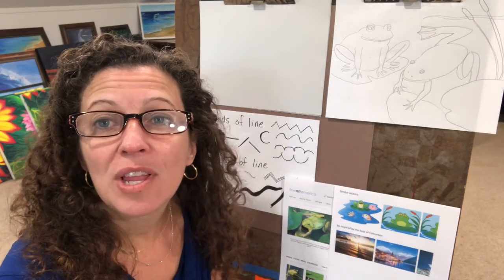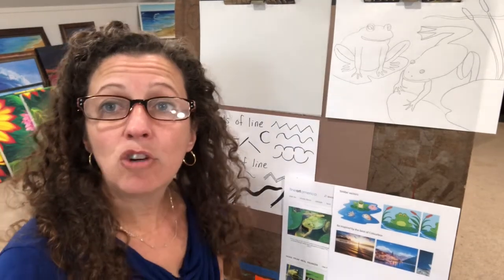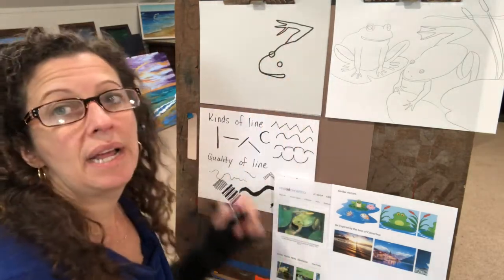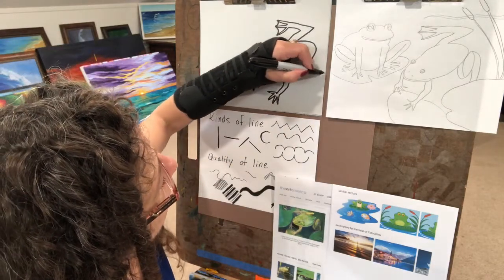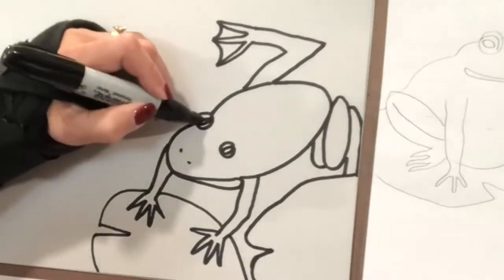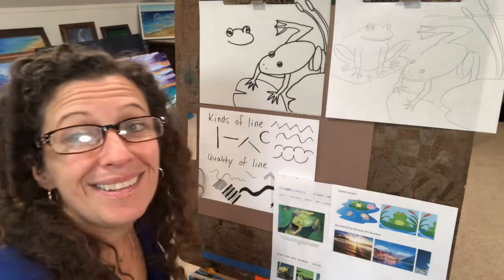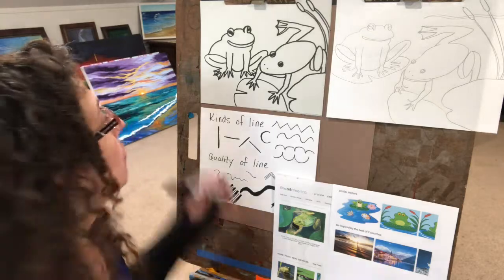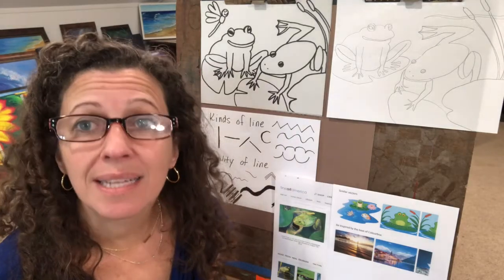Week 5 - Concept of using lines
This lesson explains the concept of using lines.